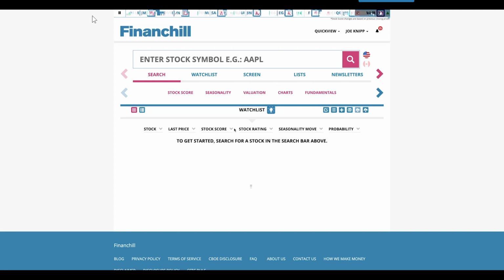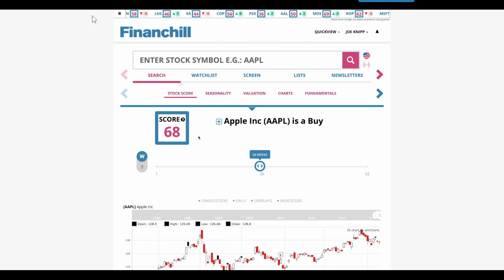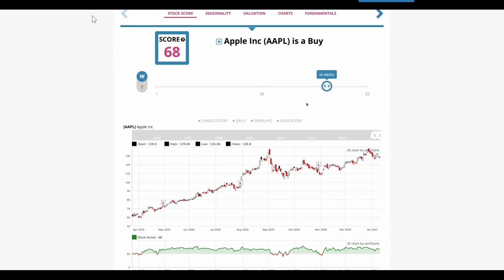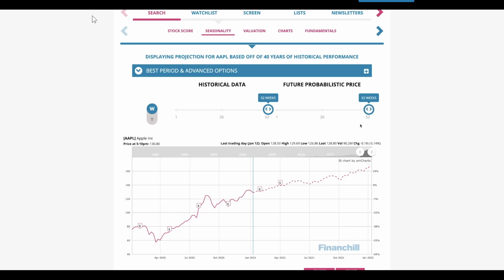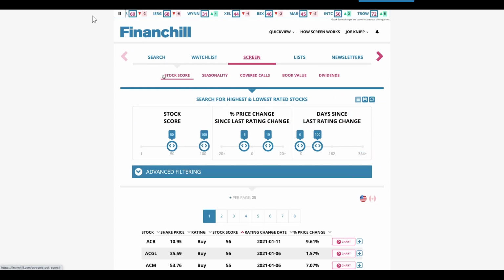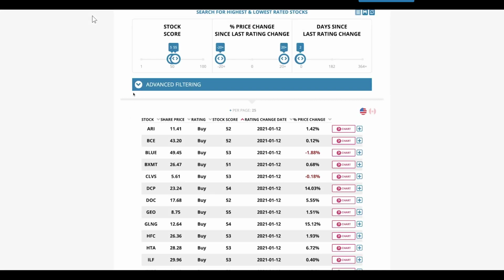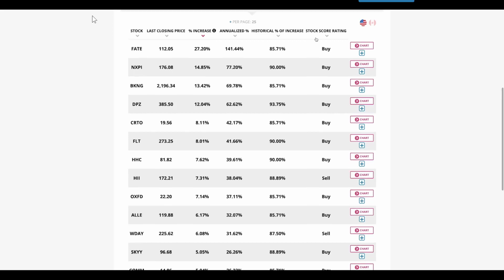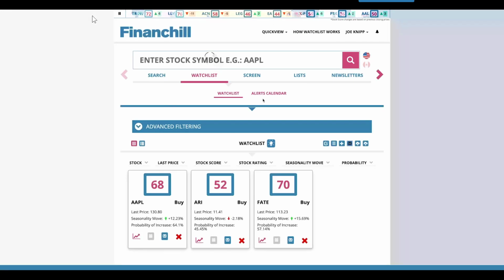Financhil Feature 12-26-21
One of the greatest trading tools I have Purchased